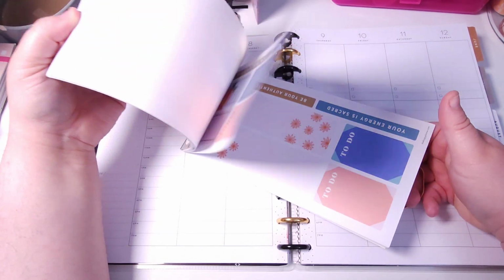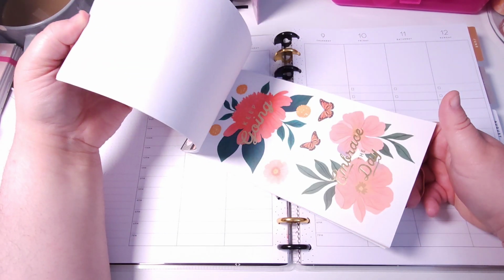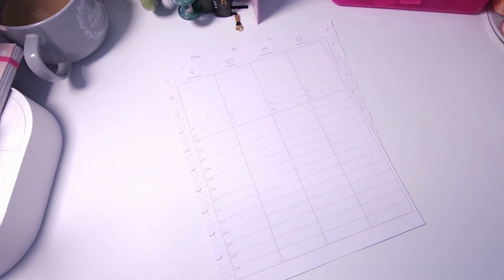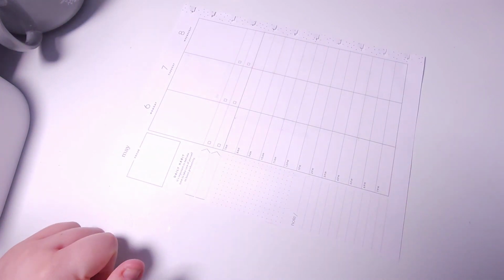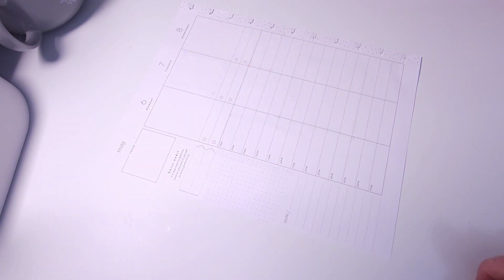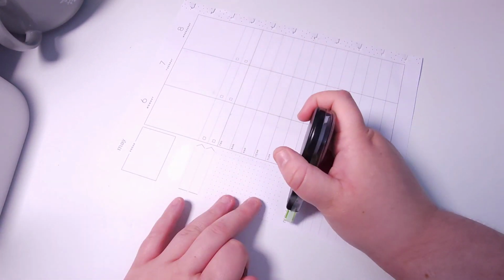"Spring" YouTube Collab Loop Group| Vertical Layout PWM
Thank you again ‎@creativelylisamarie  for hosting this YouTube Collab Loop! Make sure you go and support this wonderful lady over on Instagram, YouTube and Facebook Thank you again ‎@creativelylisamarie  for hosting this YouTube Collab Loop! Make sure you go and support this wonderful lady over on Instagram, YouTube and Facebook 😊💜🥳

Hello and thank you for being here!! This is our monthly YouTube collab loop group and the theme for May is Spring 🐞🦋 I hope you enjoyed my plan with me video. I would love for you to check out the next video in our loop, which is Sal @mummyslome_planner_ko on Instagram and this link will take you to their loop video If you end up back at my YouTube video then you have completed the loop and we appreciate you!!